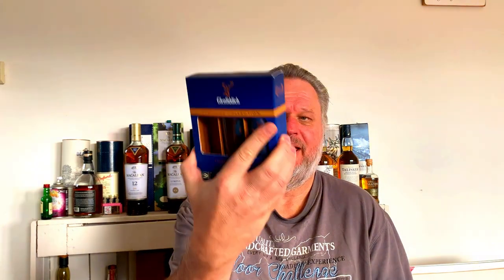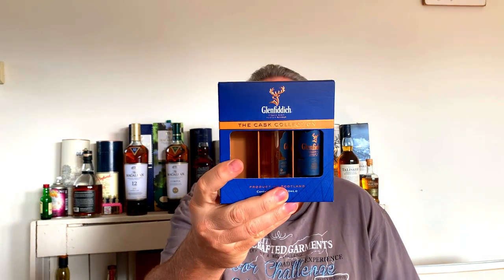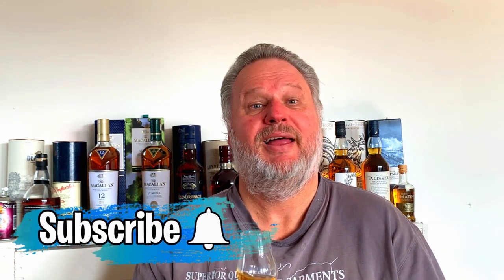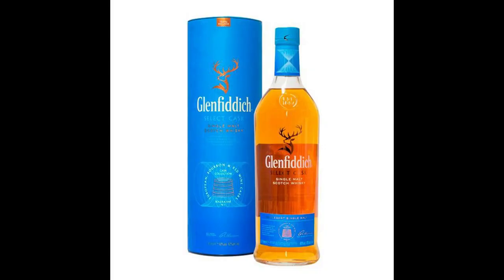Glenfiddich Select cask | Whisky Review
This is the last review of the Glenfiddich Travel exclusive edition series.  This is the Glenfiddich Select cask edition.  Matured in ex bourbon casks and ex sherry casks and ex red wine casks and married in a solera Vat.

All donations will go towards feeding and clothing 35 needy kids in South Africa

Camera stand